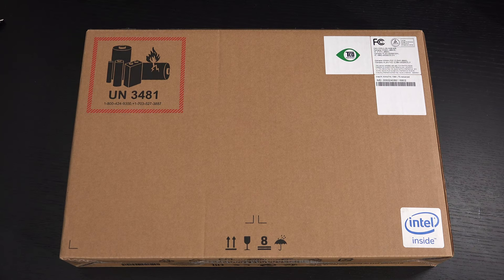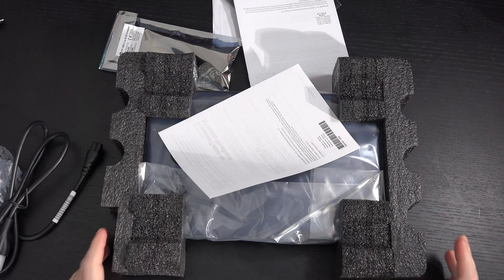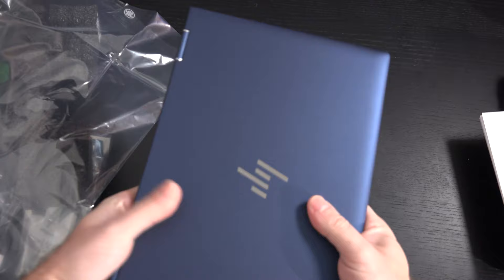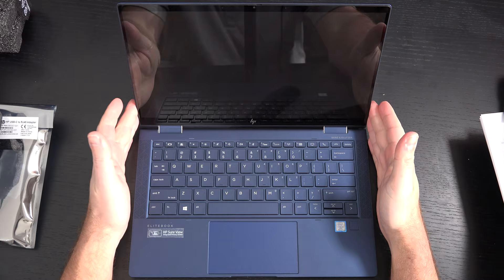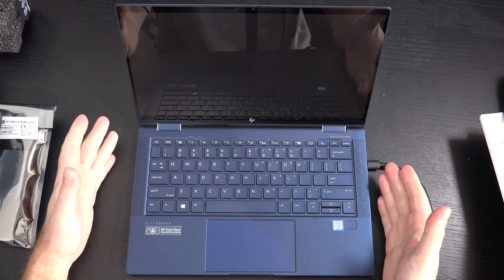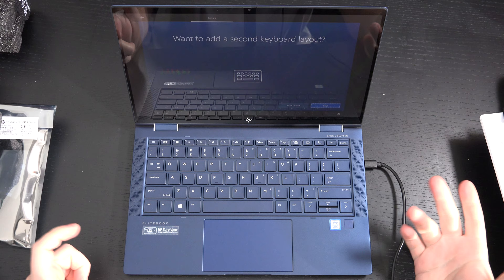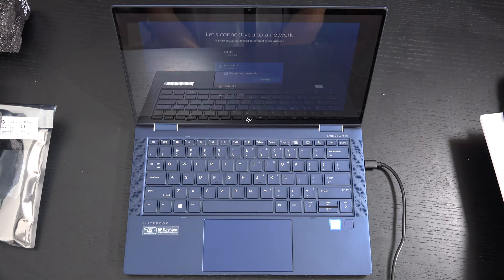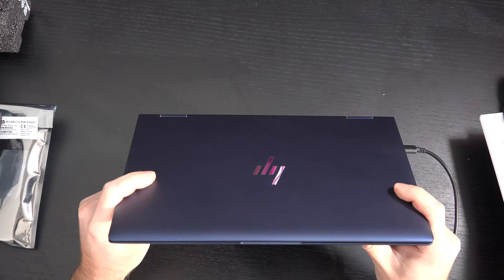HP Elite Dragonfly Unboxing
Here is my unboxing and first look at the HP Elite Dragonfly Notebook.
-TDD